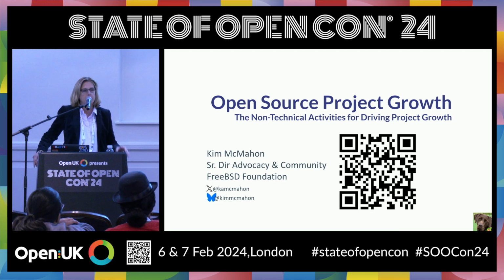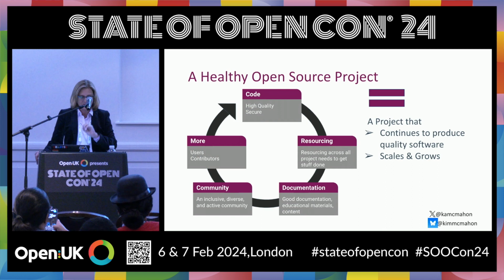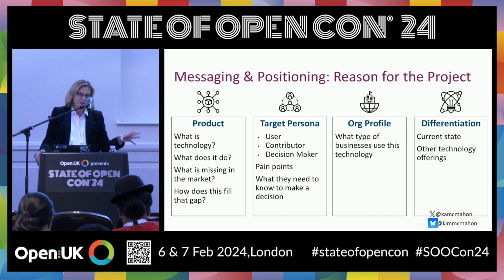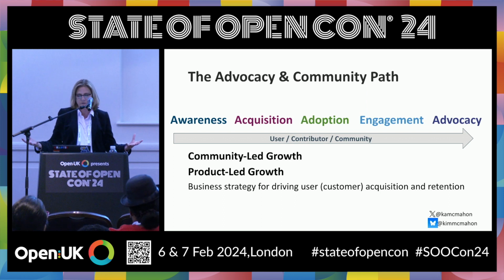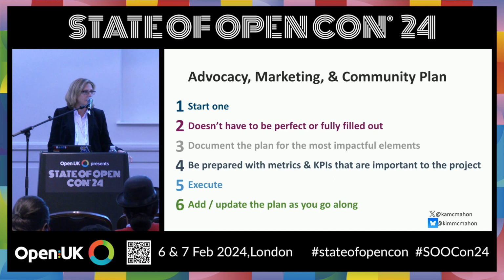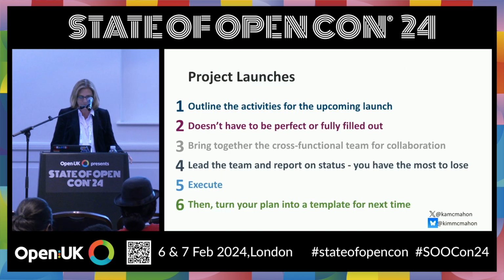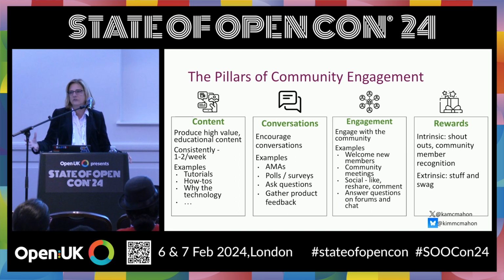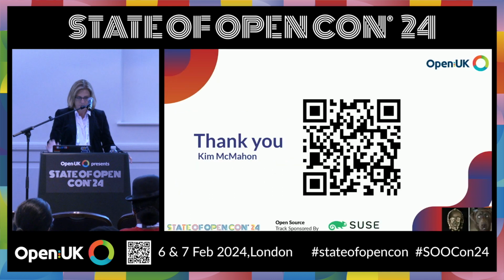Open Source Project Growth: The Non-Technical Needs for Driving Project Growth | Kim McMahon